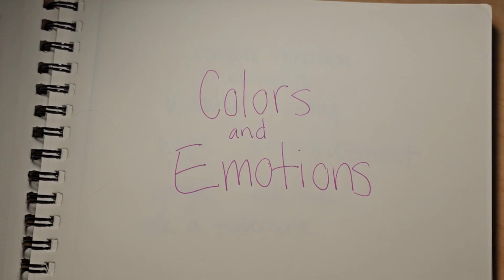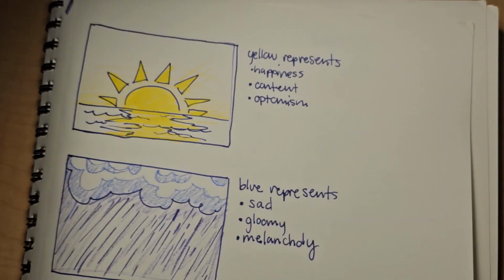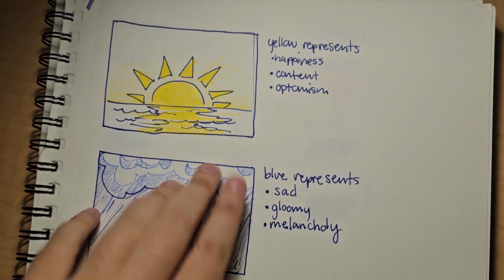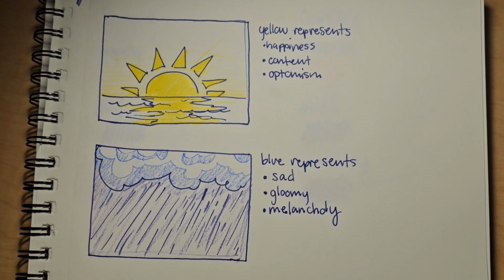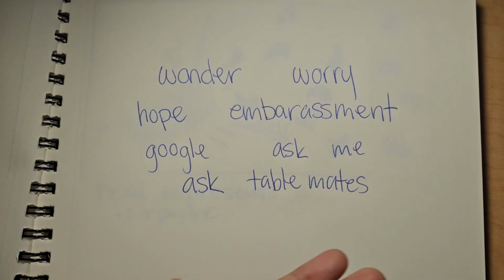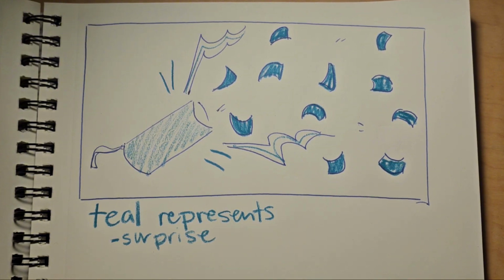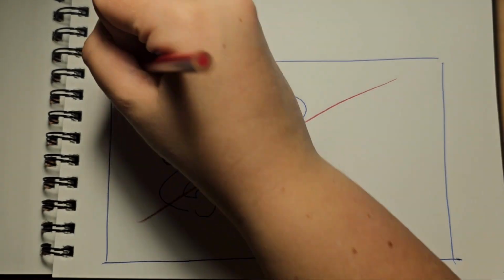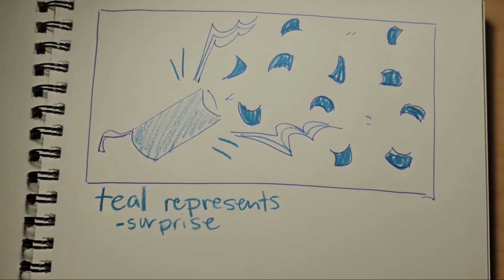Complex Emotions and Colors